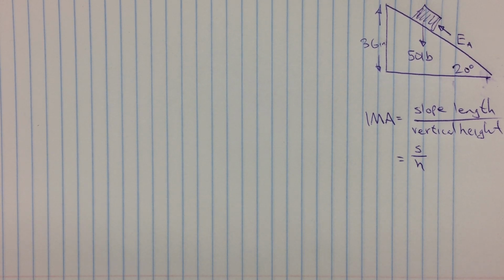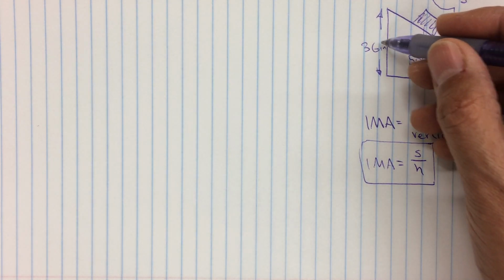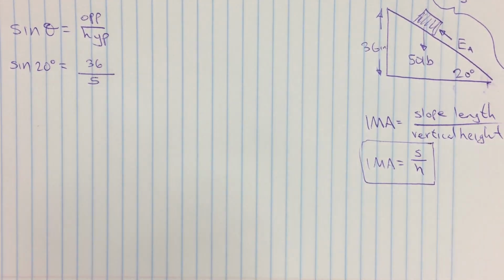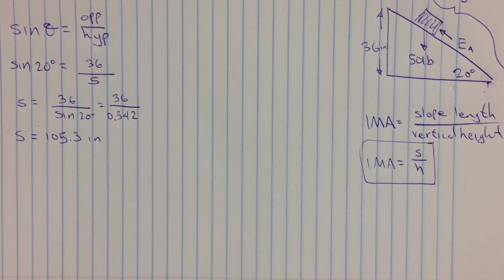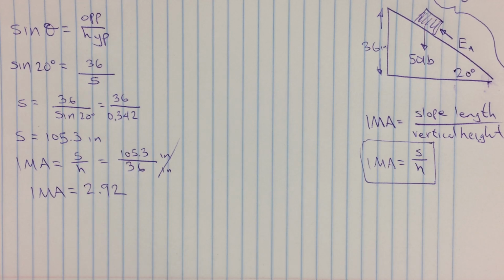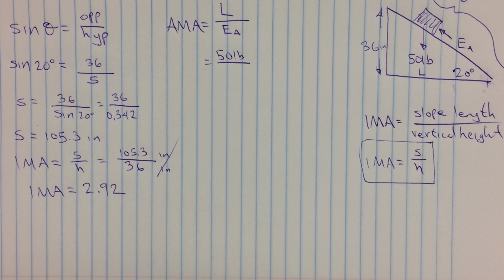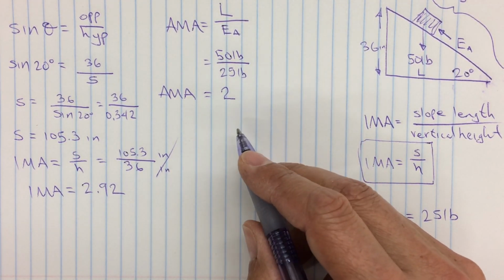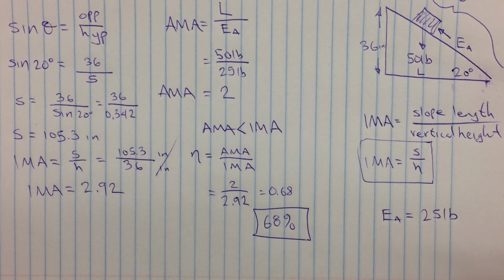Inclined Plane Mini Lesson